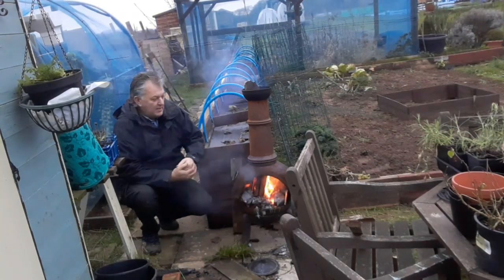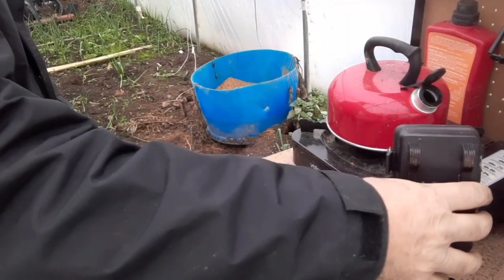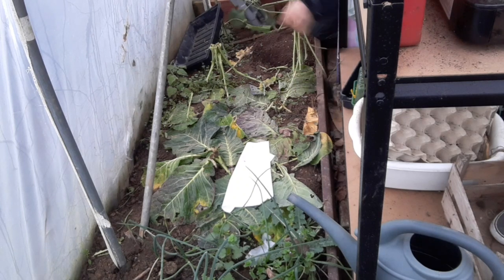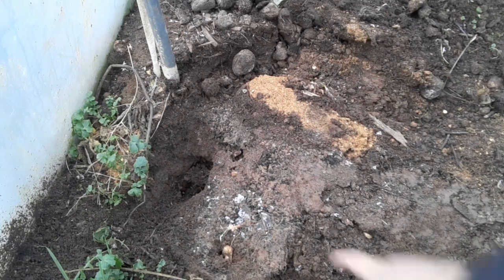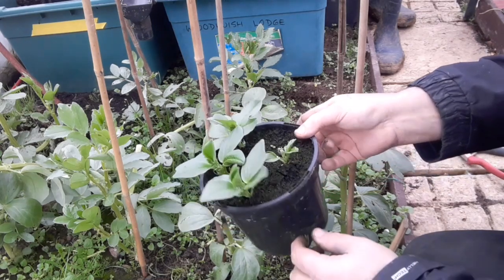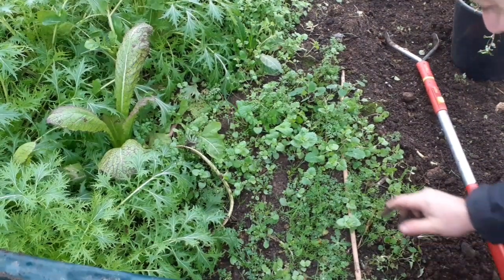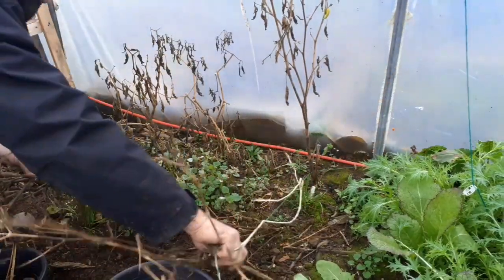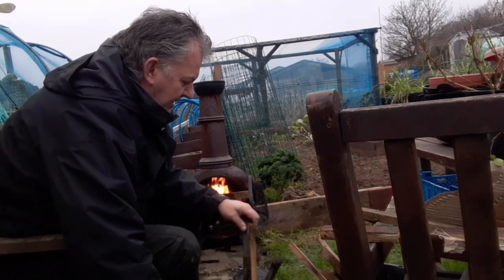FEBRUARY ALLOTMENT and POLYTUNNEL TOUR Allotment Gardening UK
in this episode we show you around my Polytunnel that was attached by rodents over the last few months. I have took a brave move and weeded all the beds and disturbed the area affected by rodents.

🛒 🛒 🛒 Amazon Wish List

Music Credits
Music Credit -
Bennsound.com